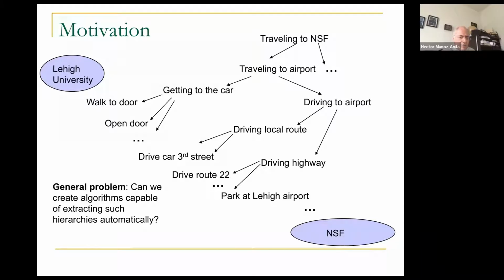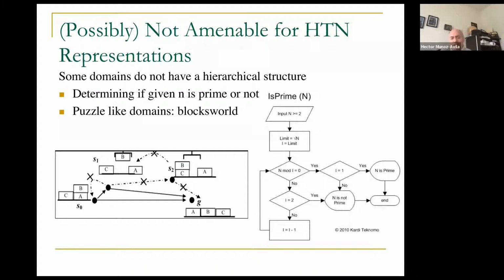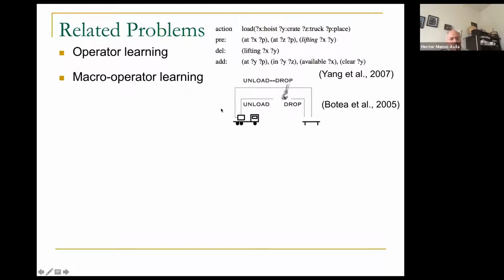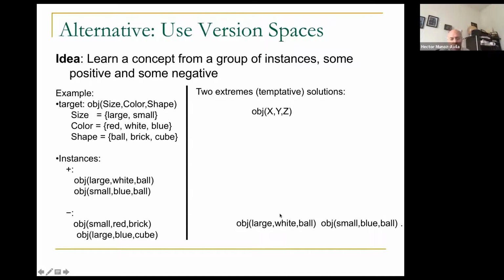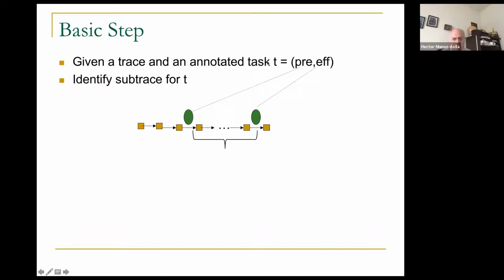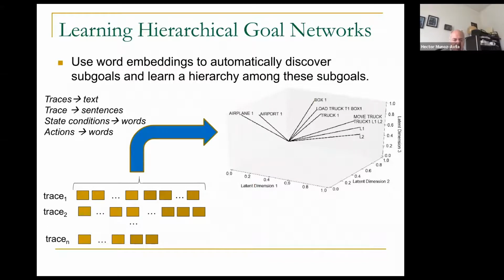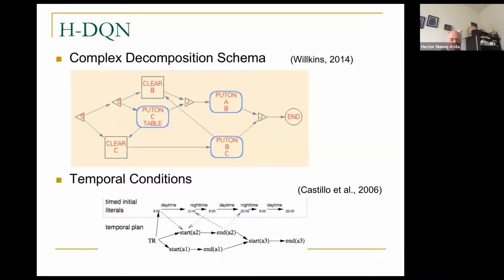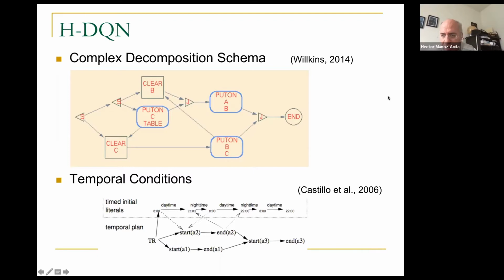Lecture 4 (ICAPS 2020 Online School)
Learning HTN planning methods
Hector Munoz-Avila
Lehigh University